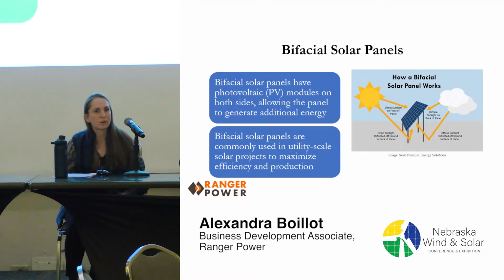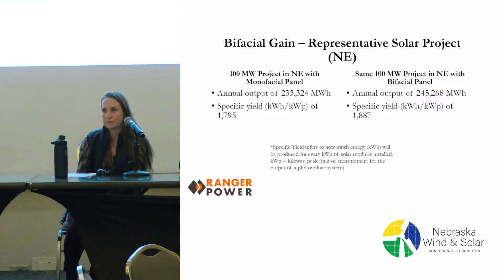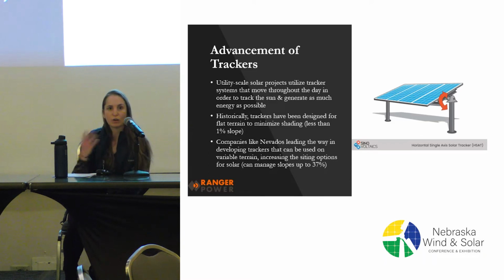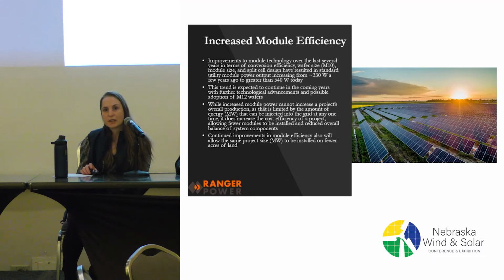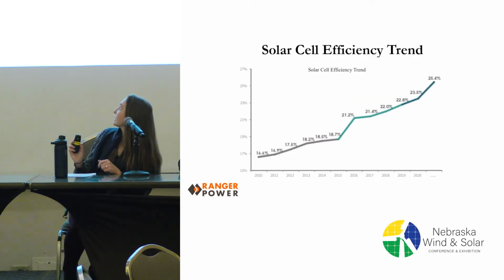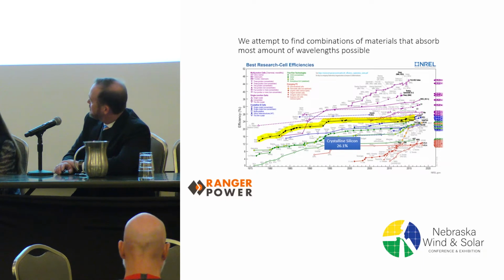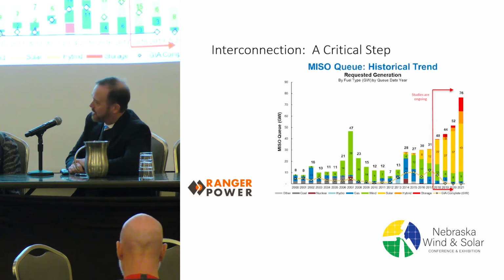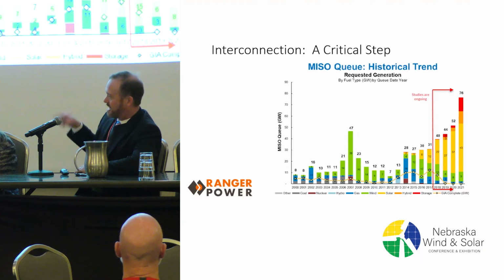New Technology Shines on Solar Energy Development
–Mike Simpson, Director of Technology Innovation & Project Solutions Engineering, AES
–Alexandra Boillot, Business Development Associate, Ranger Power
–Eric Myers, VP Transmission & Marketing Strategy, Ranger Power

Moderator: Drake Becksted, Contracts Administrator, Interconnection Systems, Inc.